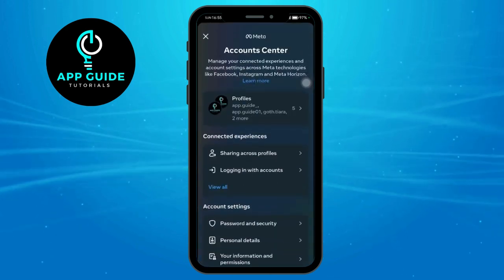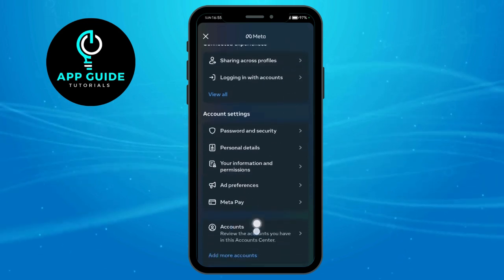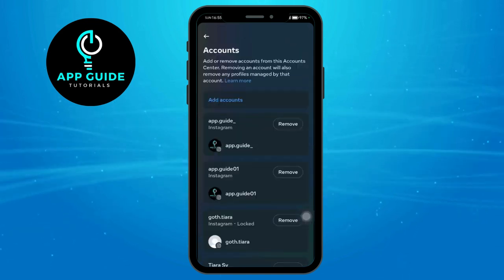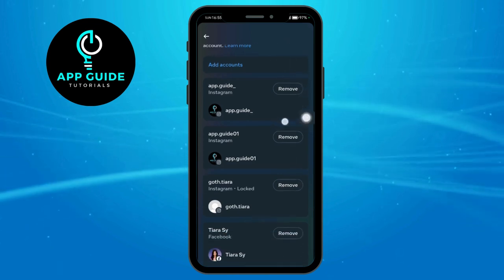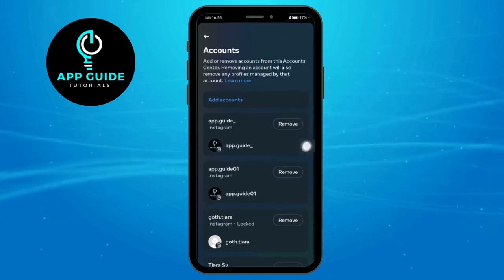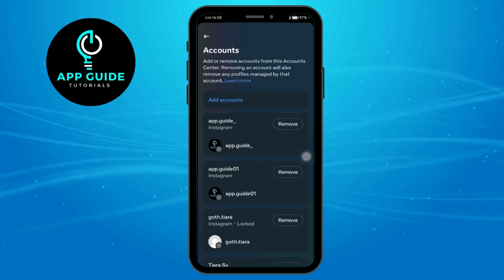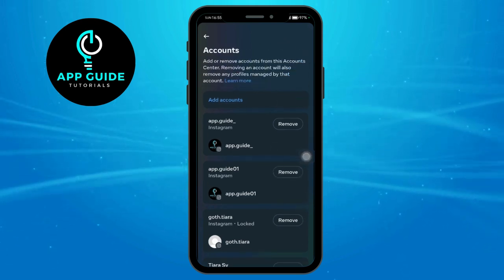How to Connect Instagram with Facebook | Android & iOS (2027)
Want to connect your Instagram account with Facebook? This tutorial will guide you through the steps to link Instagram and Facebook, whether you're using Android or iOS. I’ll show you how to sync your accounts so you can easily share posts across both platforms and manage your profiles more efficiently.

In this tutorial, you’ll learn:
How to link your Instagram account to Facebook on Android and iOS.
Step-by-step instructions to share Instagram posts directly to Facebook.
Tips for managing cross-posting settings and unlinking accounts if needed.

Easily manage both platforms—follow these steps to connect Instagram with Facebook and streamline your social media experience!